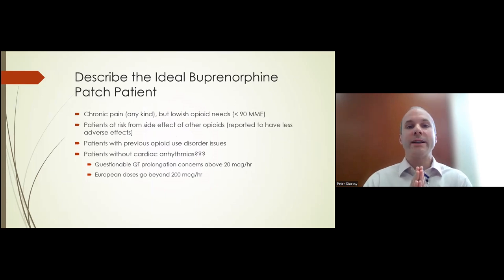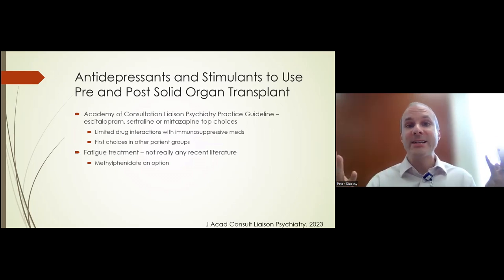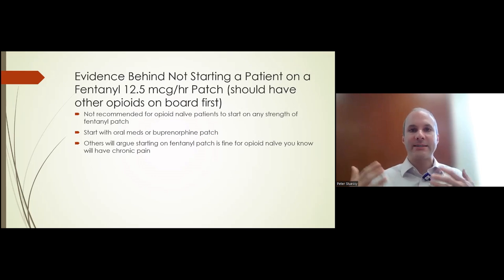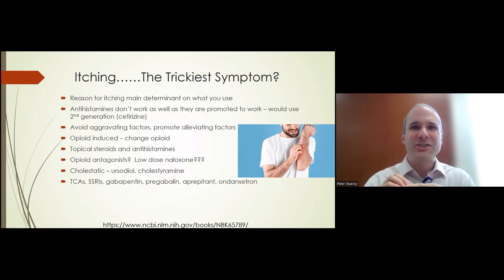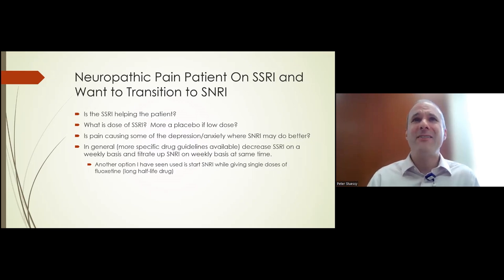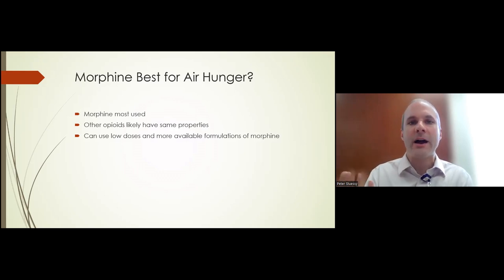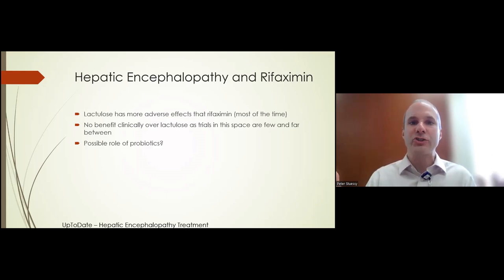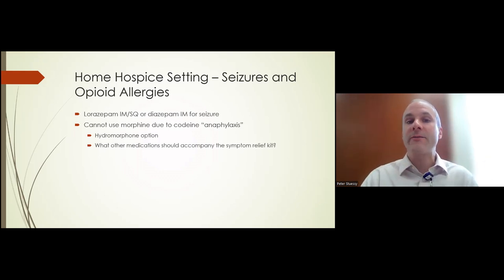Palliative Pharmacy Lighting Rounds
The Palliative Care Friday Chalk Talks are a weekly, 20-30 minute, short-and-sweet, live audience, presentation and discussion, for the entire multidisciplinary Palliative Care team.  A grassroots project involving Palliative Care programs globally; providing the opportunity to share knowledge, experiences, and lessons learned with other PC specialists.  Presentations are focused on narrow topics meant to spark further interest and provide listeners with pearls of wisdom to impact their practice.  We put an emphasis on the entire multidisciplinary team by having a diverse range of guest speakers (social workers, chaplains, nurses, physicians, pharmacists, fellows, ethicists, therapists, & more).